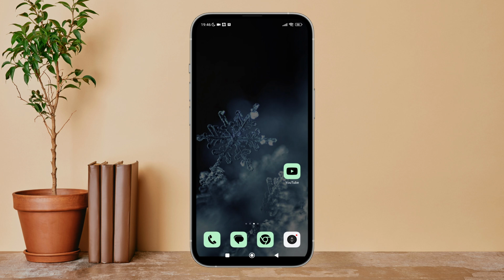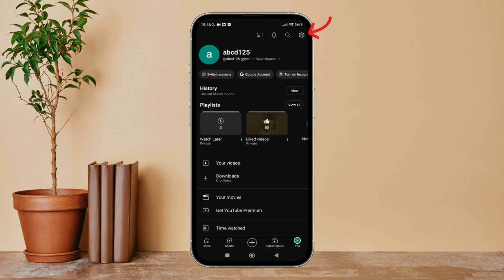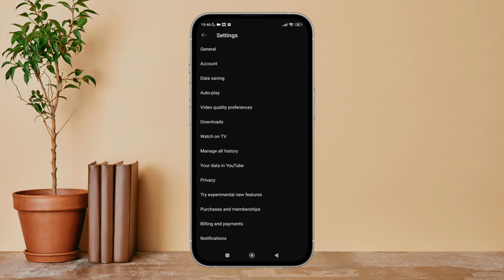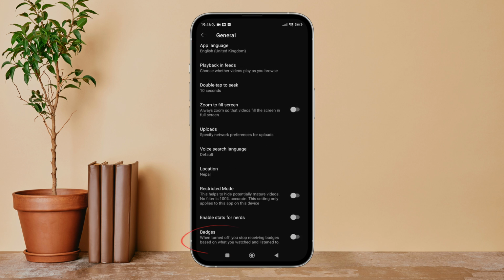Turn On Badges On YouTube. |Technologyglance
Discover how to turn on badges on YouTube and enhance your channel's engagement! In this tutorial, we'll walk you through the steps to enable badges, which are small icons that appear on video thumbnails to indicate features like Live, Premiere, or Memberships. Whether you're a creator looking to highlight special events or a viewer interested in interacting with badge-enabled content, we'll show you how to adjust this setting on YouTube. Watch now to boost engagement on your channel with badges!